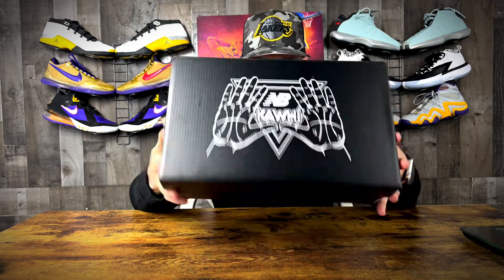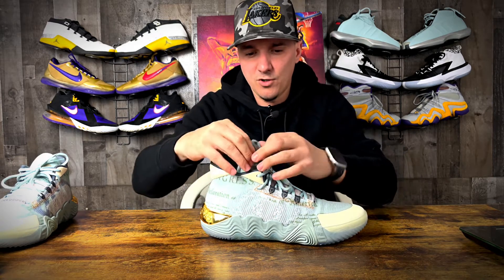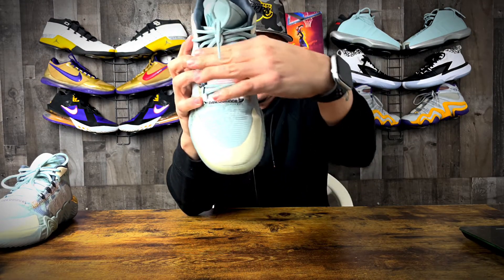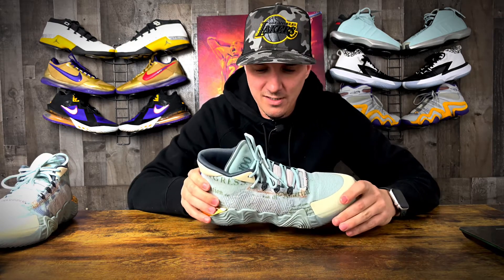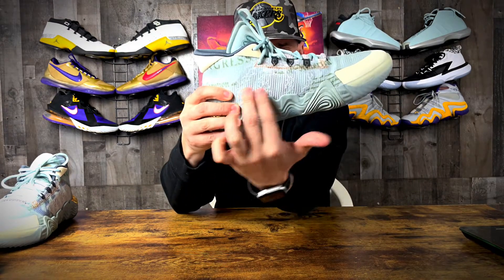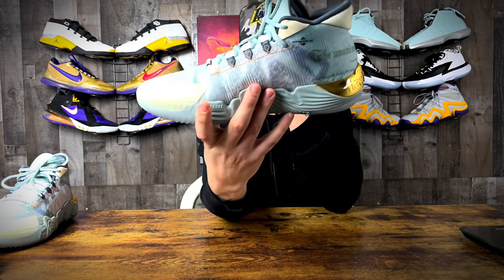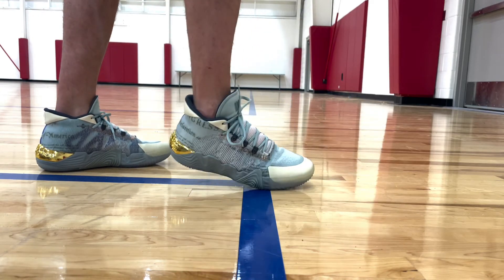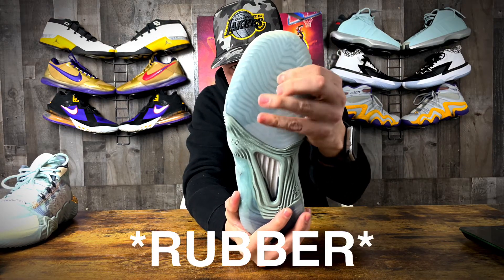New Balance Kawhi 2(Performance Review)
In todays video we are talking about the New Balance Kawhi 2s.